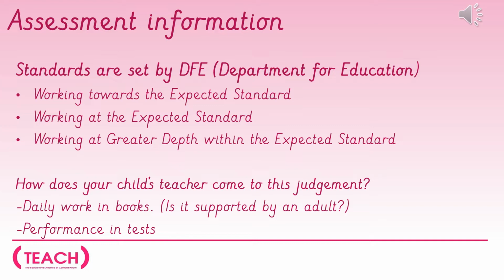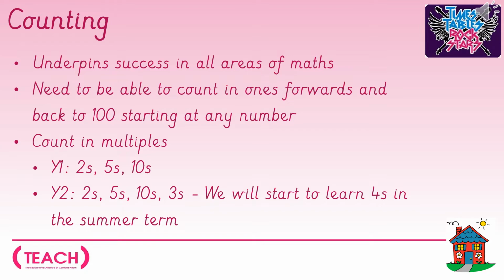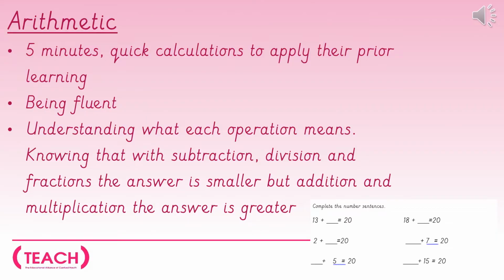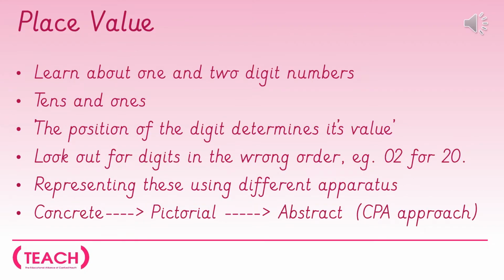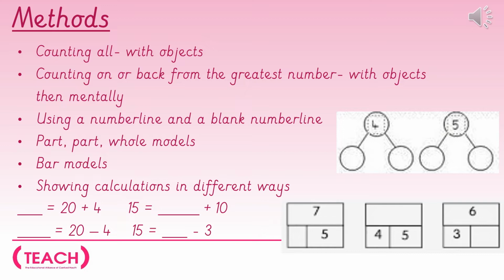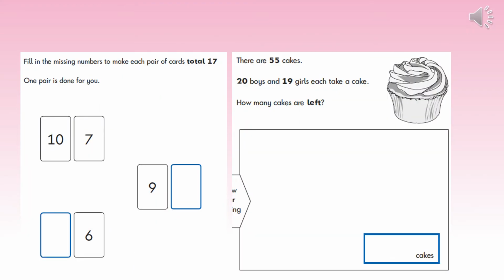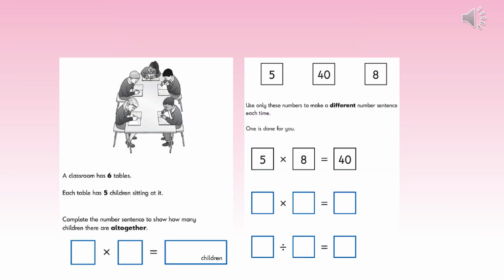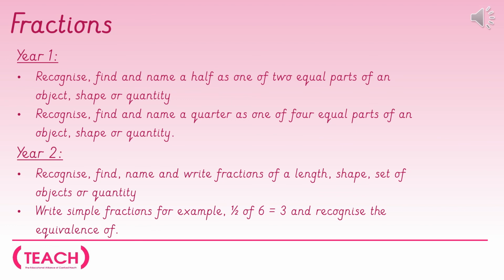CHIS - KS1 Maths Workshop 2021